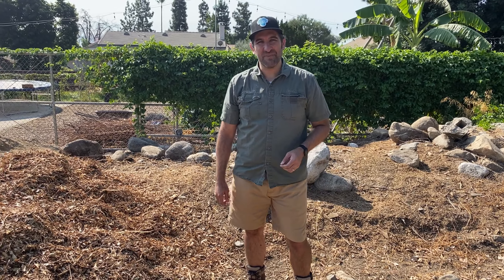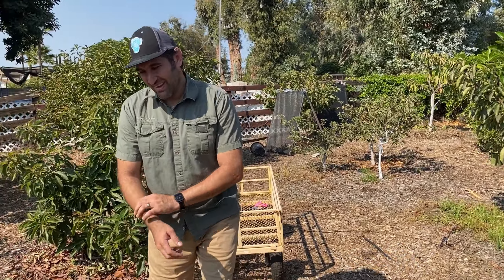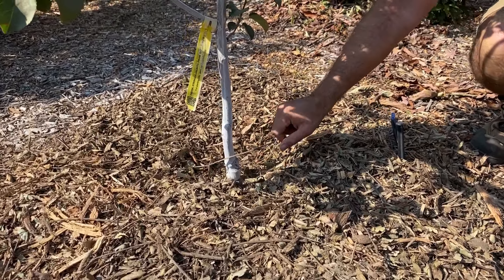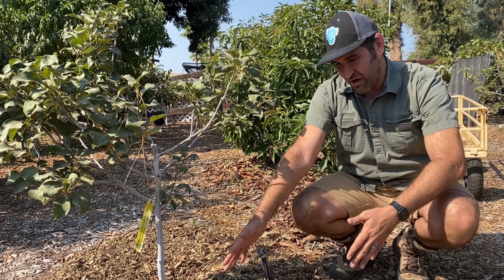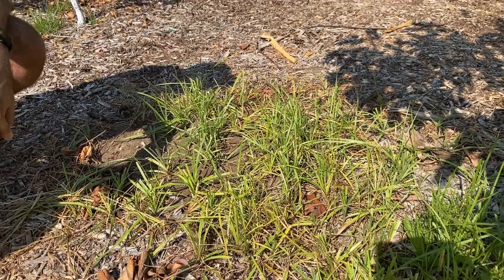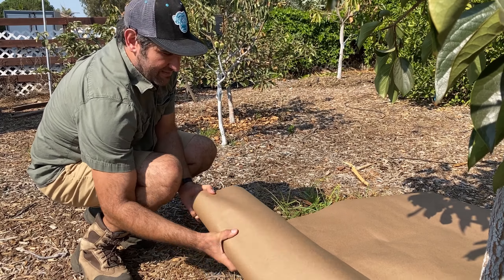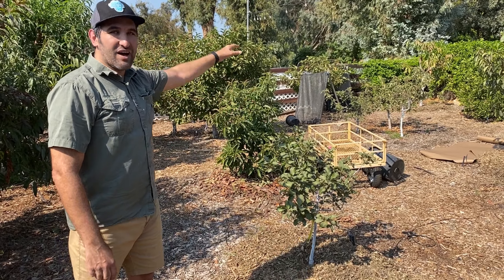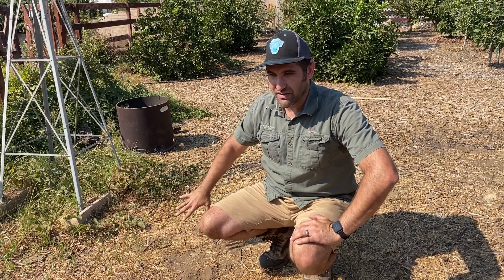How to CORRECTLY Mulch Your Fruit Trees and Plants | Examples of Applying Wood Chip Mulch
Applying mulch to your fruit trees and plants may seem like the furthest things from your mind when all you're looking forward to is harvesting fruit. But applying wood chip mulch does WONDERS to the health and happiness of your trees. Happy trees = Happy Me. In this video, I walk through how to correctly mulch your fruit trees and plants, and give a few examples of applying wood chip mulch in the orchard.

Chapters:
0:00 Intro
01:21 Completed Example of Apple
03:37 Demonstration using Paper
08:39 Covering Bare Soil
09:44 Outro